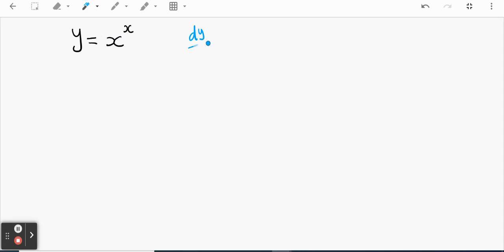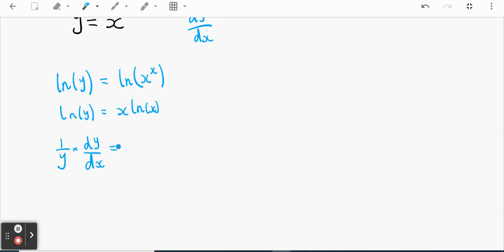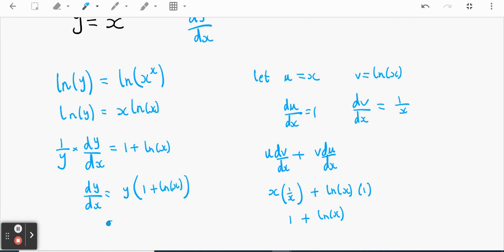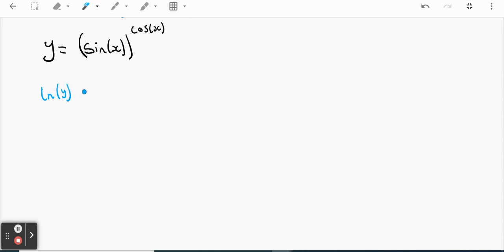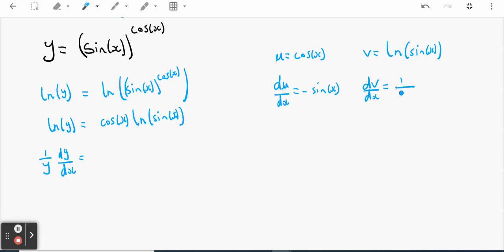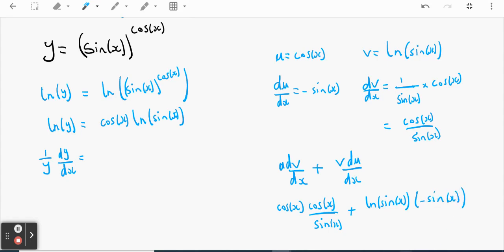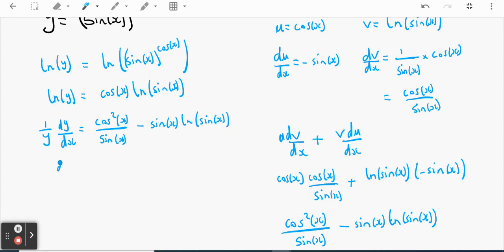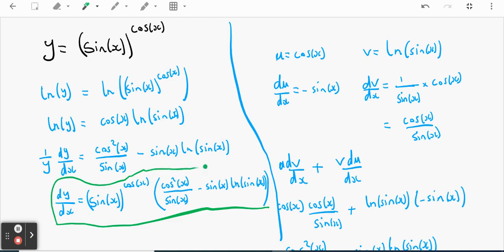Implicit differentiation (compound example) part 9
Here we are looking at questions that involve many rules. It is good to see such questions answered and get used to answering them. It makes all other questions look much easier. It is also a more engaging way to practise the other rules you need to know anyway.